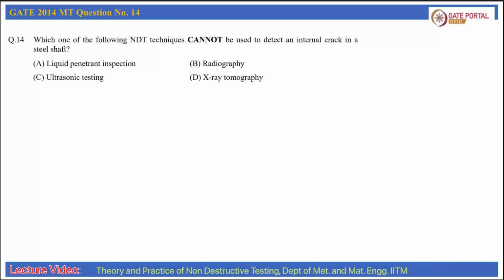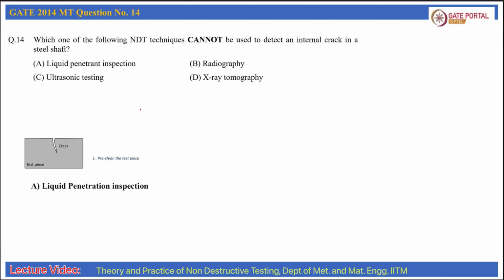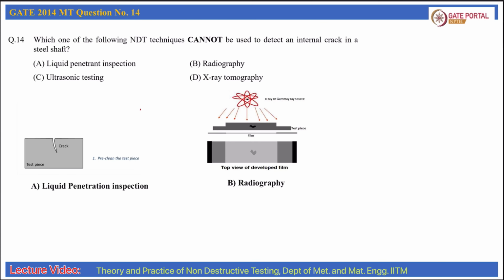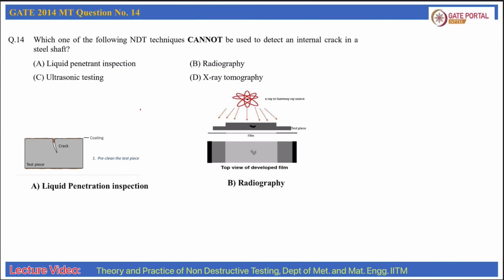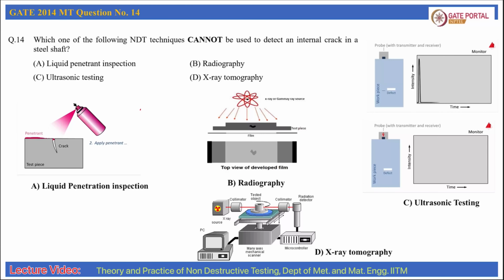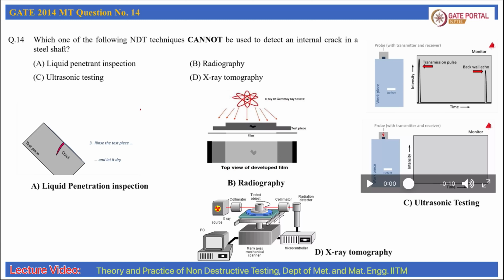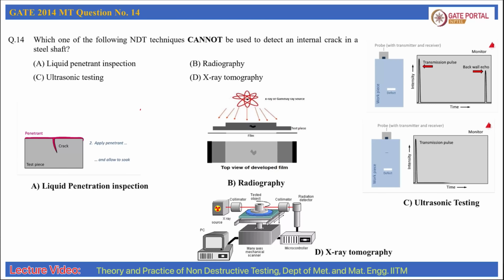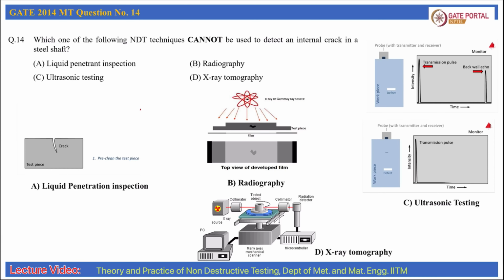Q14 MT 2014